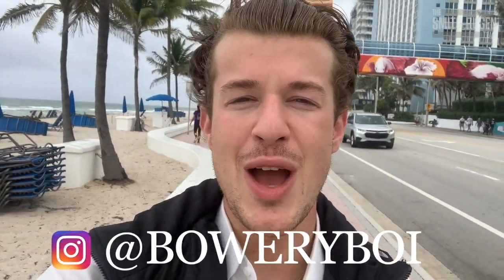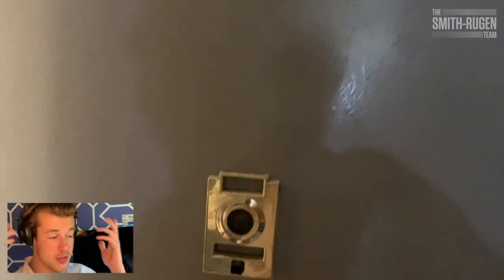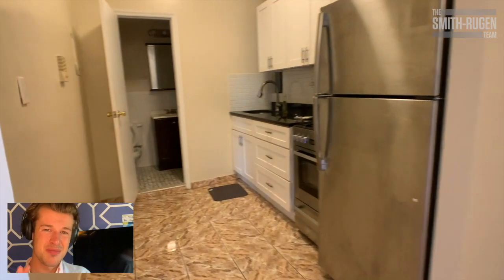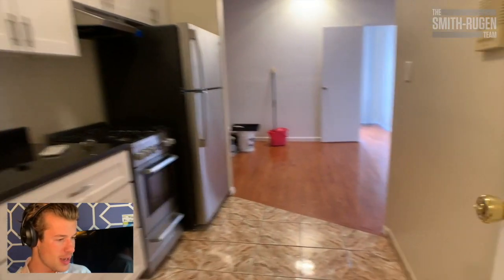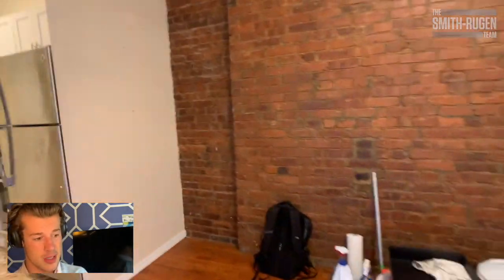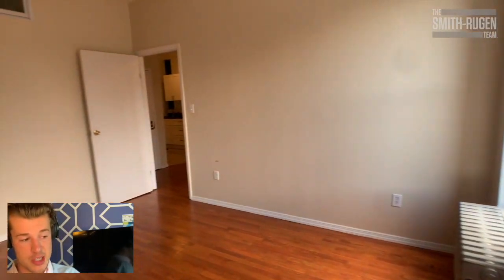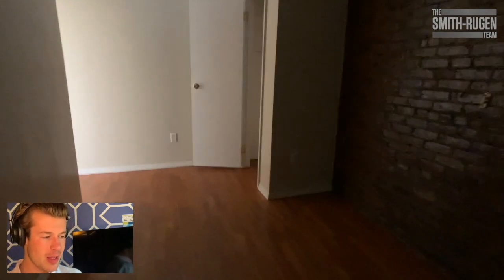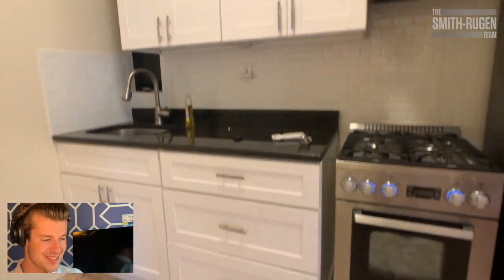300 East 2nd East Village Three Bedroom incredible Deal!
Unbelievable True Three Bedroom located in the just off East Houston in the Lower East Side. This three bedroom has 3 Large Closets for all three bedrooms and in the living area! The unit was recently renovated and updated. The unbelievable value that is frequently difficult to find in this area.

Located in the heart of the East Village This charming building features classic New York City style with nicely painted crown moldings and marble floors throughout the hallways. It is located close to Astor Place, St. Marks, Tompkins Square Park, and some of the best restaurants, bars, cafes, music venues, coffee shops, art galleries, boutiques and thrift shops in NYC. Also near the Subway and several buses. Pets OK! Shares OK! Out-of-State Guarantors OK!.